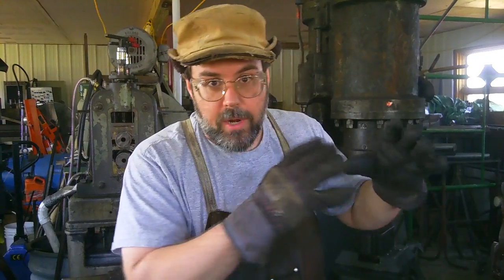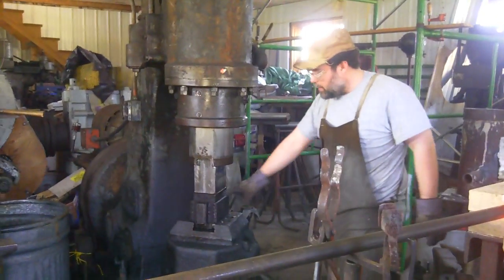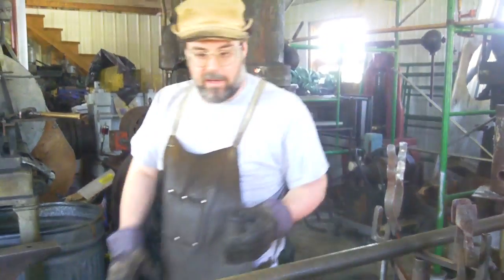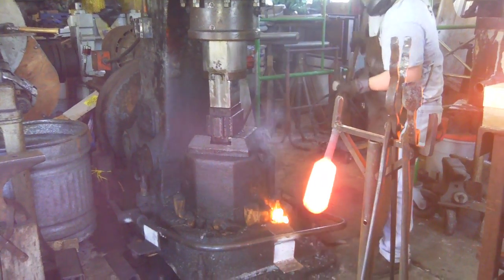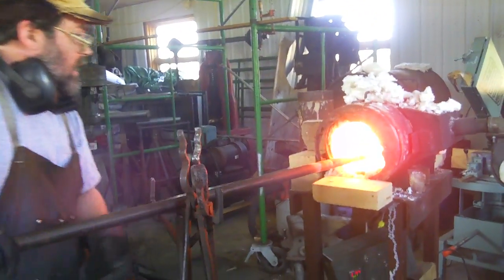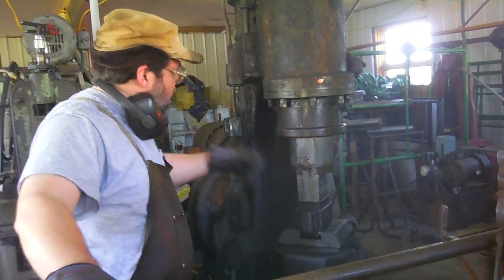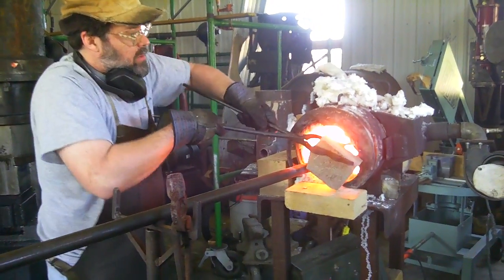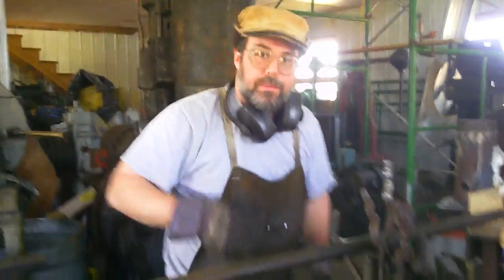3B Nazel Hammer forging down stainless cube billet.MP4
Forging down a 4x4 (3.5x3.75) stainless steel chunk under a 3B Nazel forging hammer. This is the second heat..the first heat was not filmed.
I believe that squeak is the result of the adjustment of the valve timing setting being a bit off and it is acting like  whistle.
Filmed on third generation Vado camera.